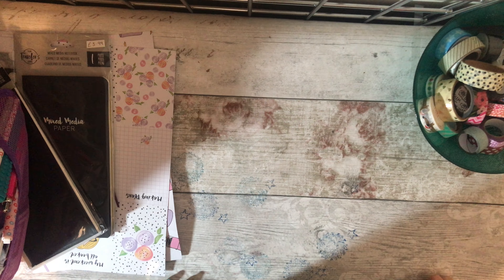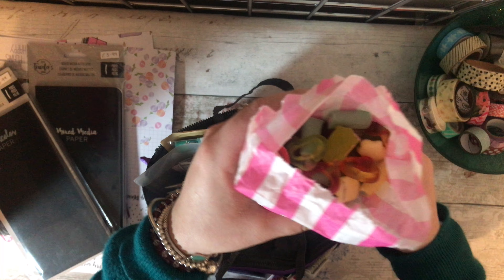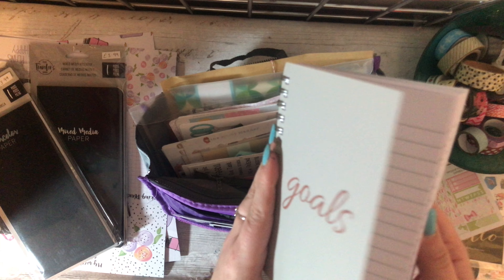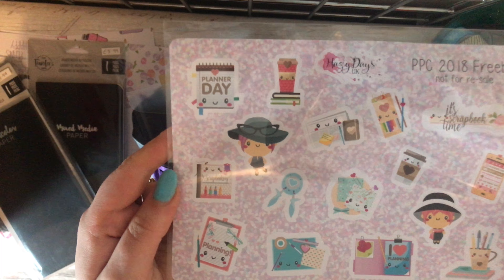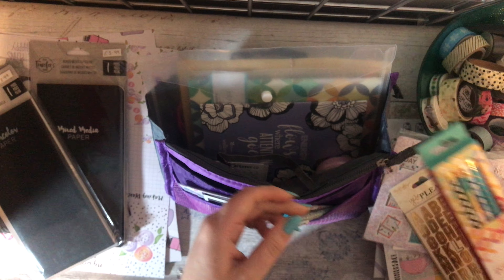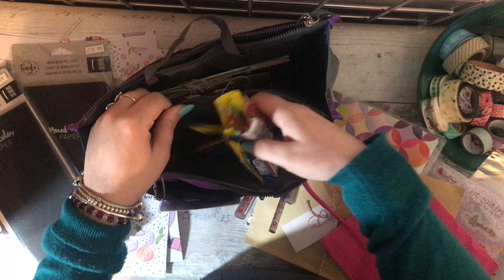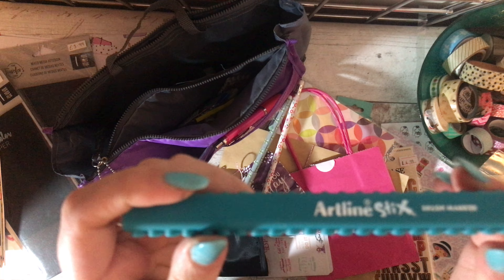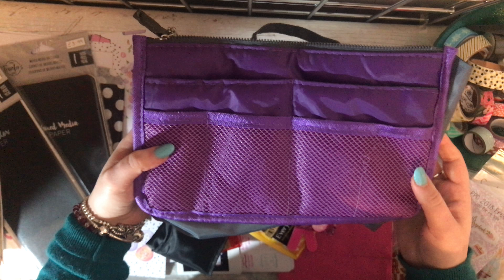Planner Event Haul: Pamper, Plan & Create 2018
In March 2018, I went to an amazing event called 'Pamper, Plan & Create' which is run by Michelle from UglyBug. I couldn't help but share the goodie bag and other things I purchased at the event!